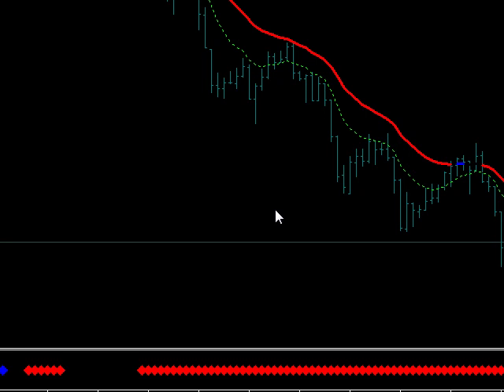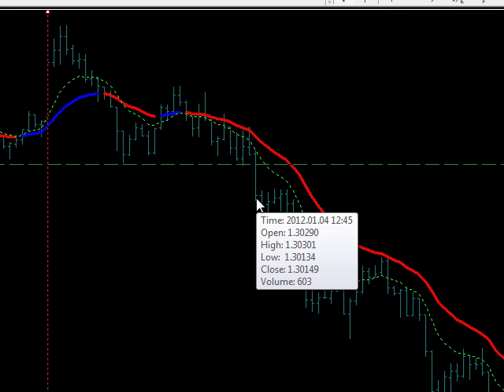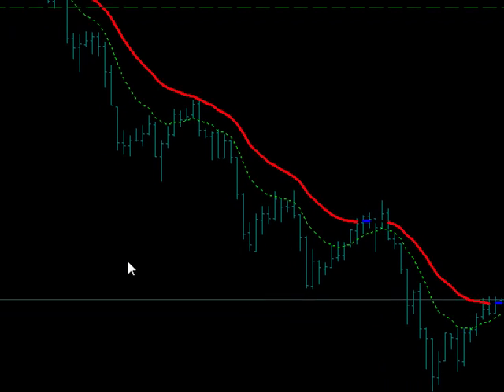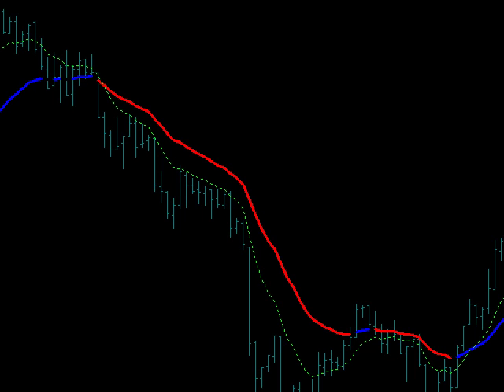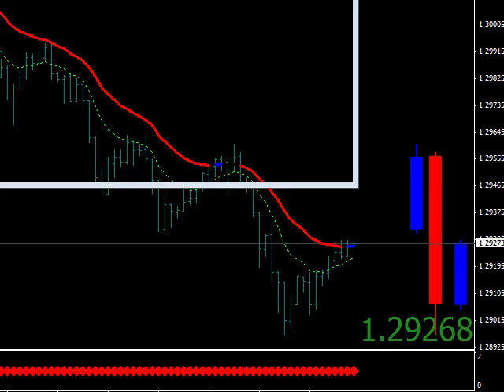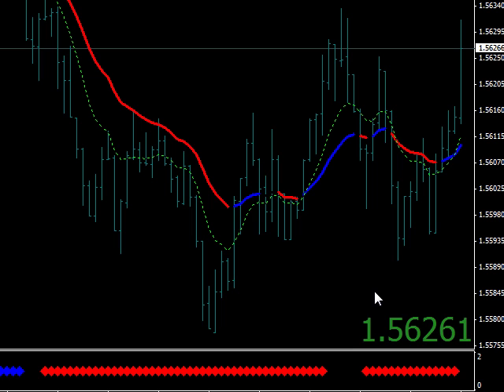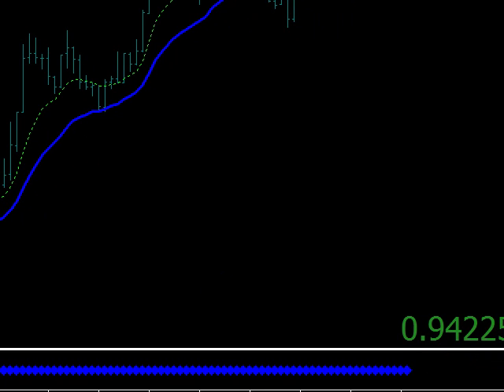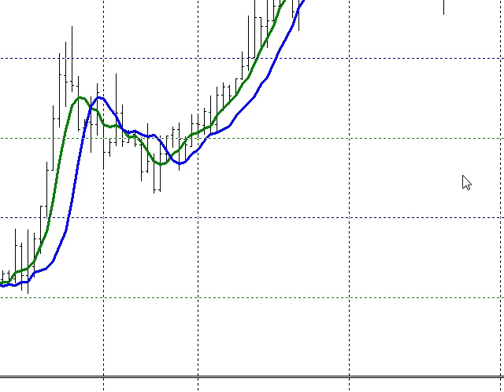4XPipSnager and Forex UTurn setups for Jan 4 2012